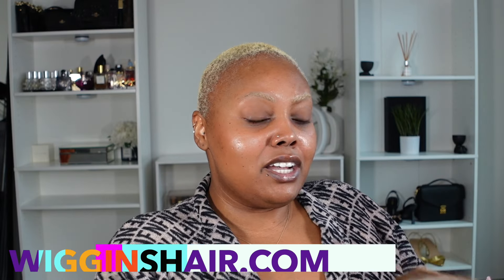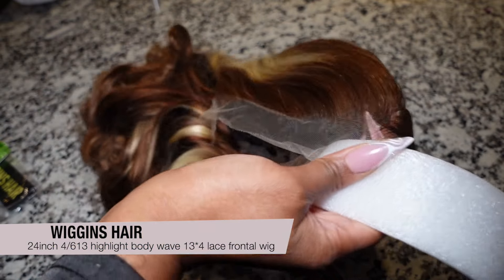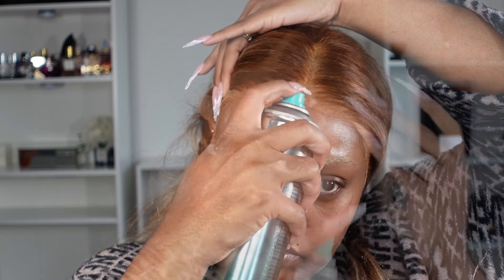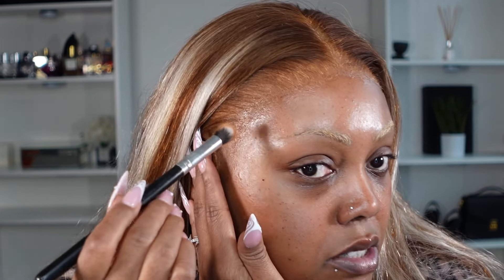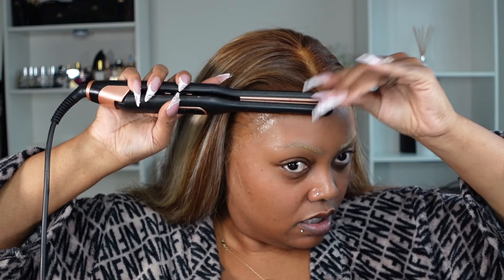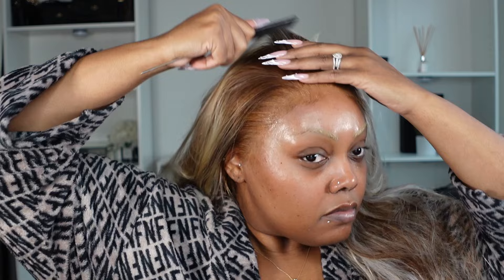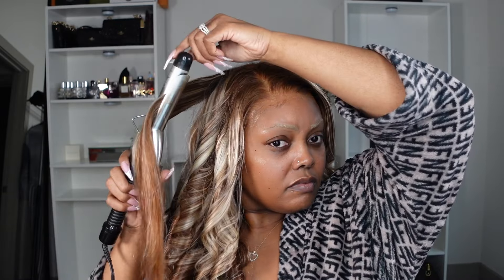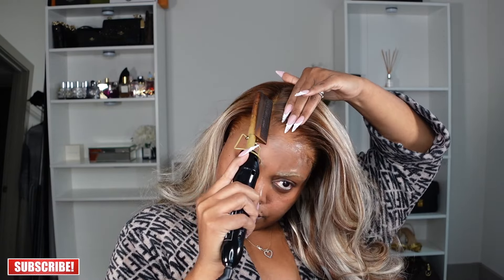THE PRETTIEST BLONDE WIG | START TO FINISH WIG INSTALL | NO PLUCKING & BLEACHING | WIGGINS HAIR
hey beatuies welcome back to another wig slay, today i'm sharing The prettiest blonde wig EVERRRR .Let me know would you rock this

●▬▬▬▬▬▬▬▬▬▬♛Wiggins Hair♛▬▬▬▬▬▬▬▬▬▬▬●

Hair details: 24inch 4/613 highlight body wave 13*4 lace frontal wig

3.NEW V part wig! More Natural➤